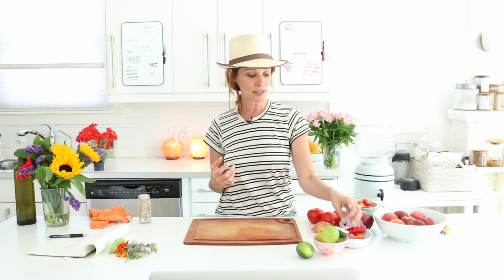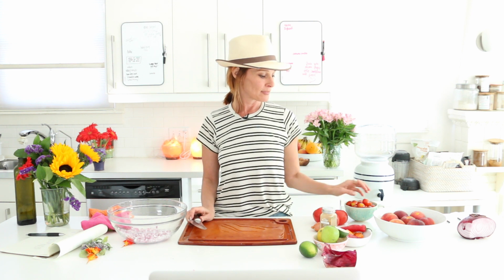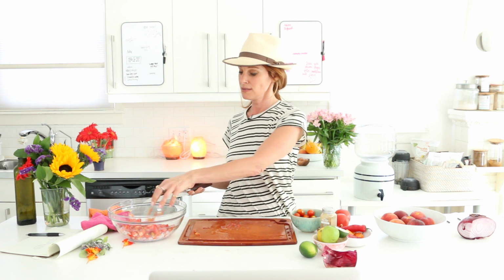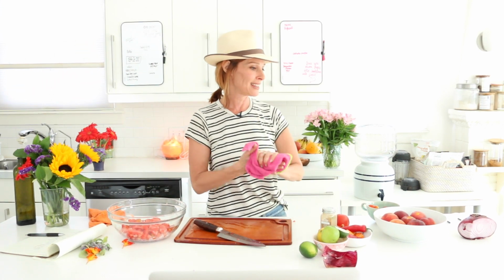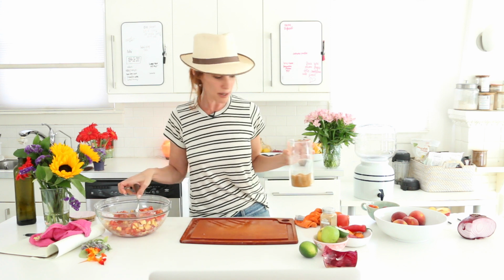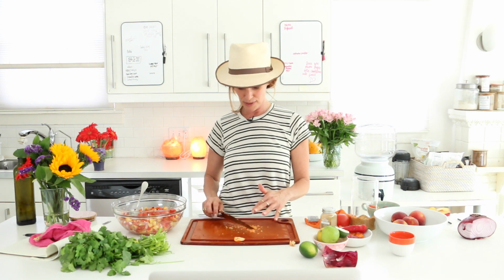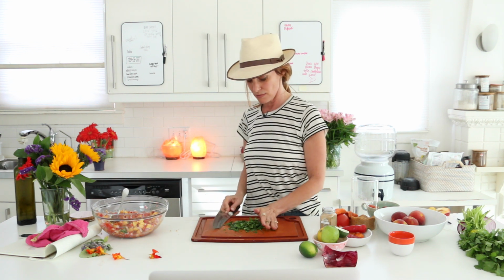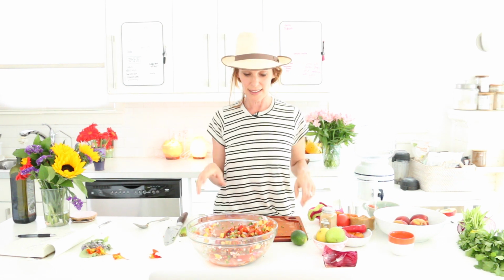peach tomato salsa | raw vegan easy | dara dubinet